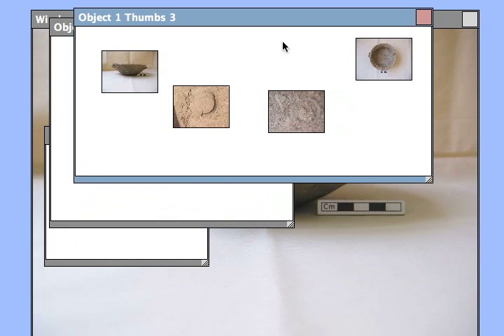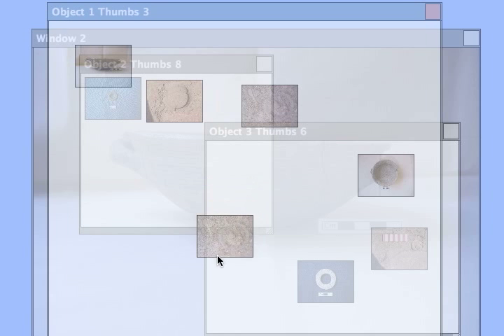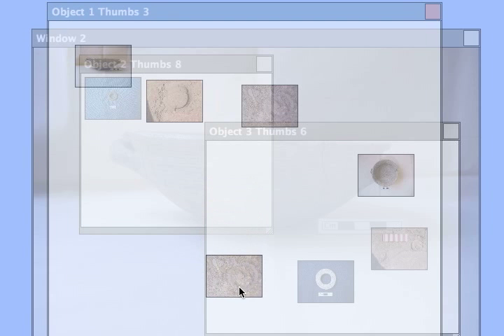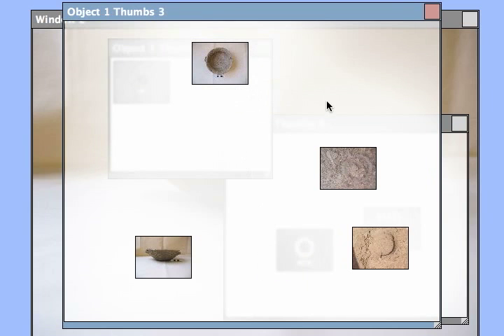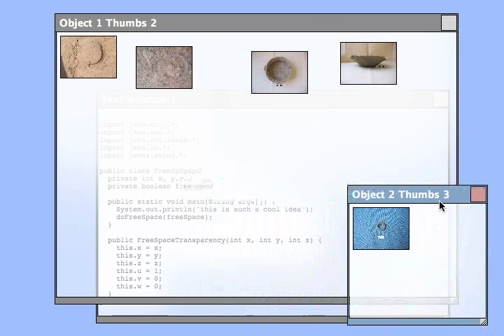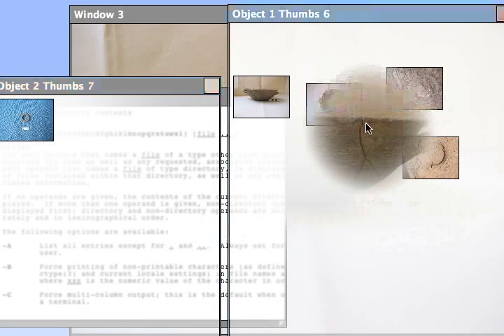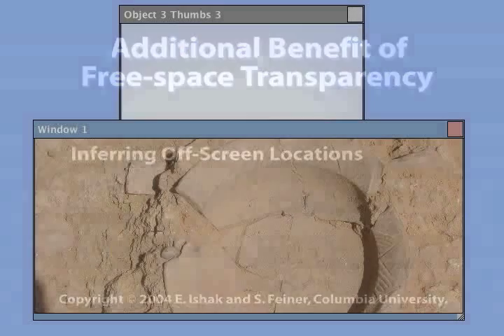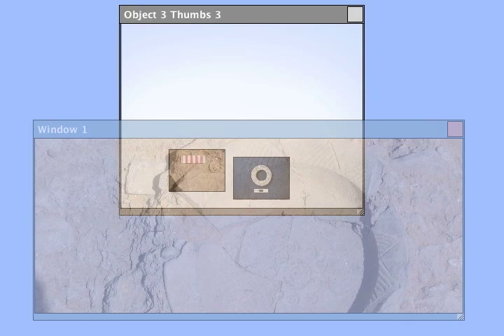Content-Aware Free-Space Transparency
We present content-aware free-space transparency, an approach to viewing and manipulating the otherwise hidden content of obscured windows through unimportant regions of overlapping windows. Traditional approaches to interacting with otherwise obscured content in a window system render an entire window uniformly transparent. In contrast, content-aware free-space transparency uses opaque-to-transparent gradients and image-processing filters to minimize the interference from overlapping material, based on properties of that material. By increasing the amount of simultaneously visible content and allowing basic interaction with otherwise obscured content, without modifying window geometry, we believe that free-space transparency has the potential to improve user productivity. (Authors: Edward Ishak, Steven Feiner, Columbia University. for more information.)